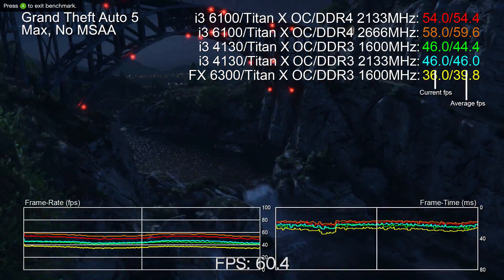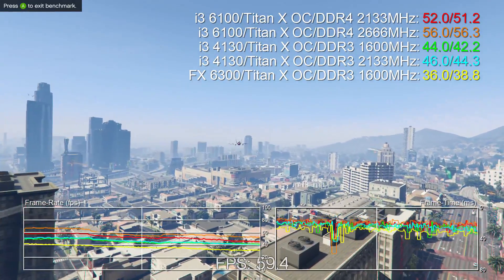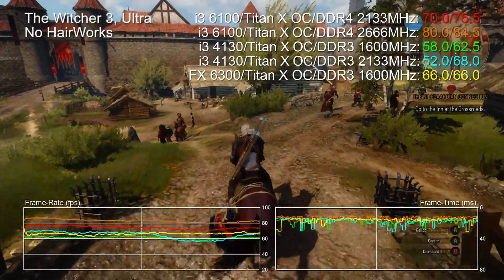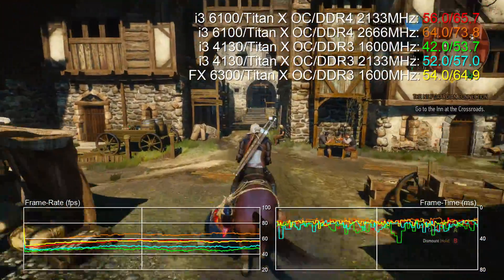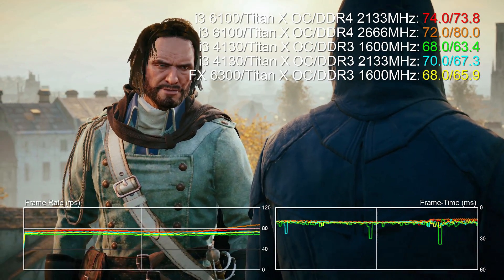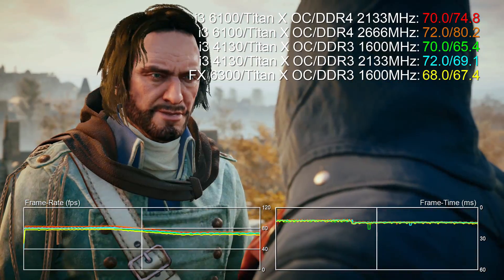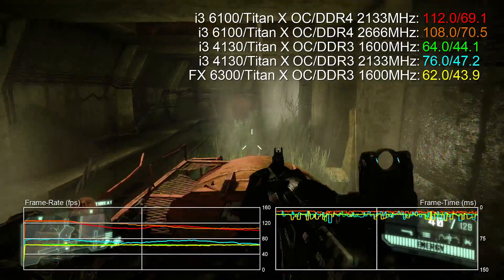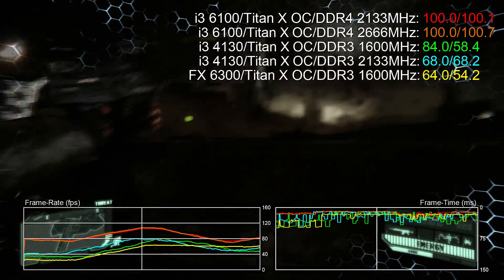Intel Core i3 6100 vs AMD FX-6300 vs Core i3 4130 CPU Gaming Benchmarks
It's a budget CPU face-off, as we stack up two generations of Core i3 with the AMD FX-6300. Note that faster RAM can make a difference in CPU-bound situations. It's just a shame our AM3+ plus wouldn't allows us to run our DDR3 any faster.